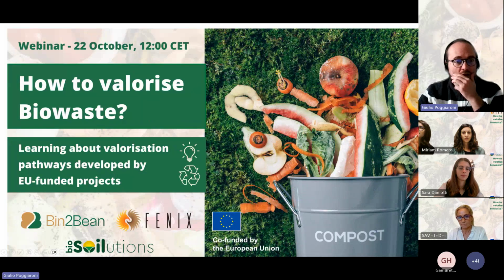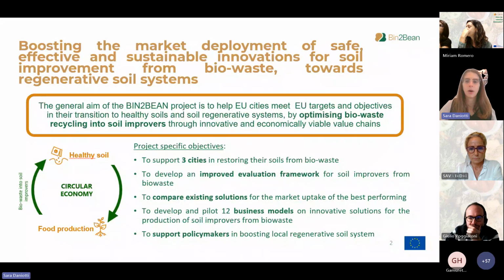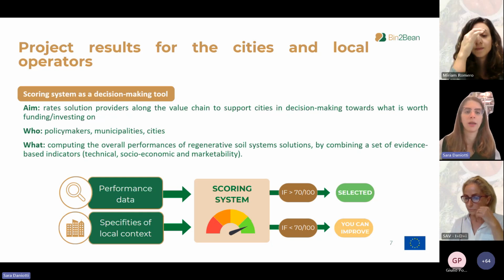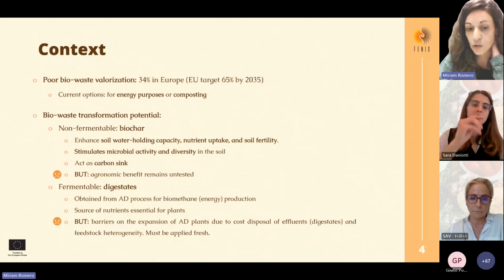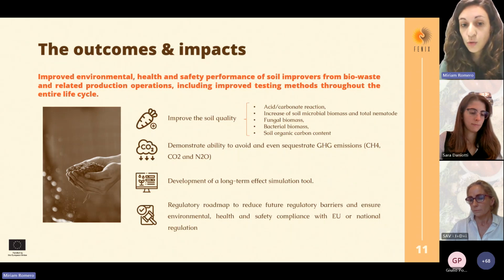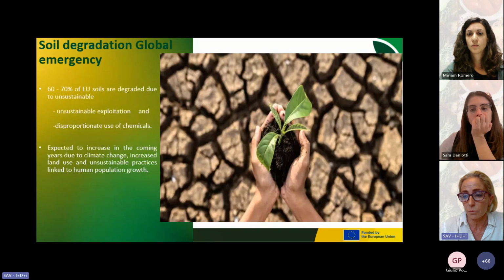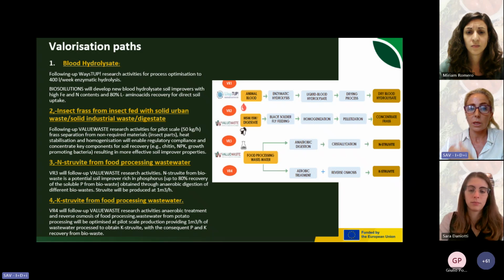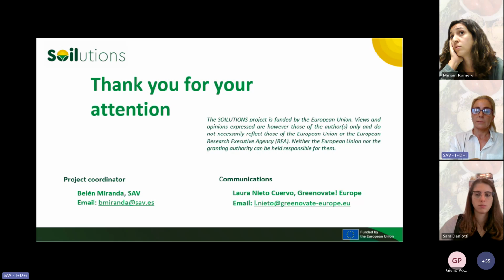How to valorise biowaste - Learning about valorisation pathways developed by EU-funded projects.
The Horizon Europe Sister projects BIN2BEAN, bioSOILUTIONS and FENIX present their innovative solutions for biowaste valorisation. This is an opportunity to gain insights into cutting-edge technologies and strategies that can help us reduce waste and contribute to a sustainable future.